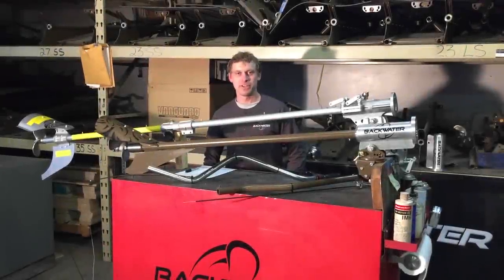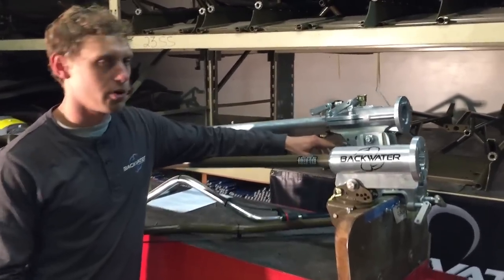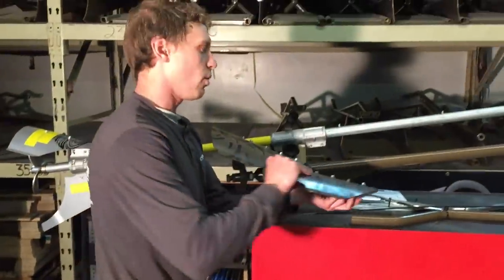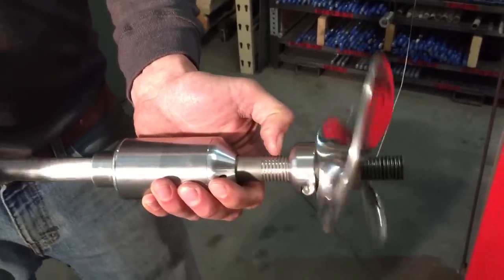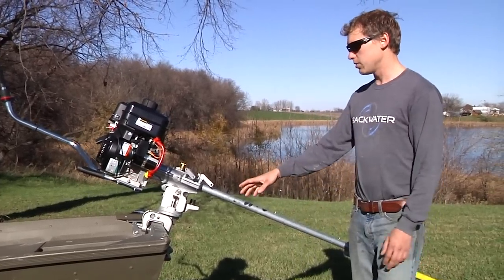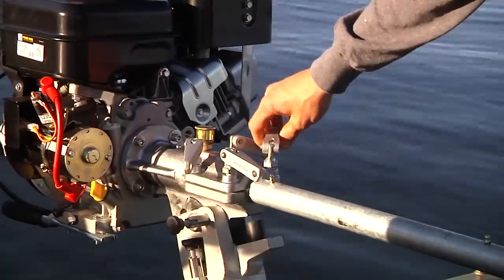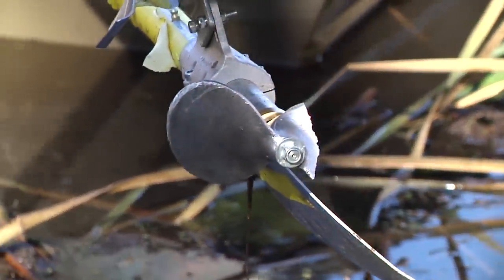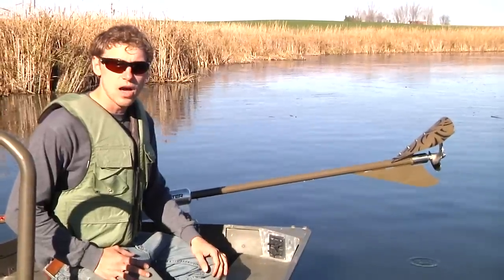Import mud motor kit vs. Backwater kit